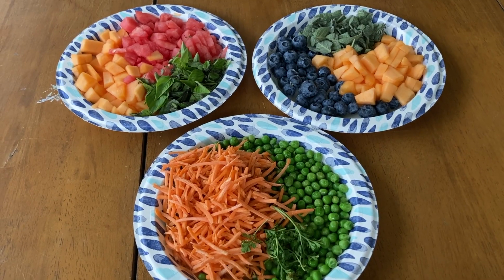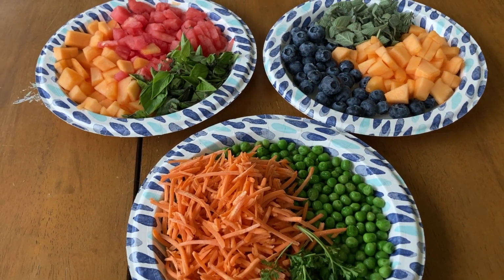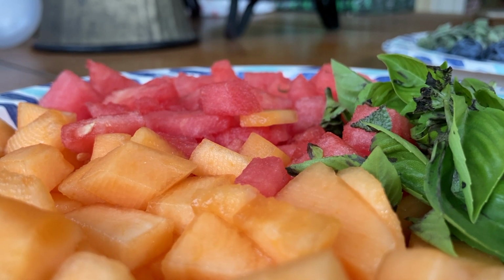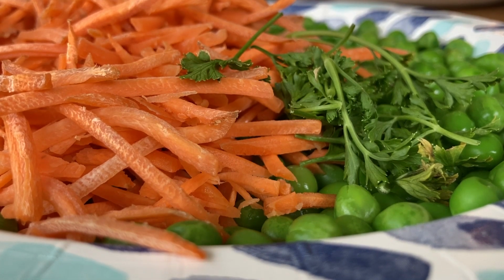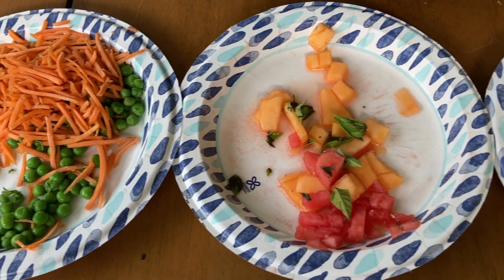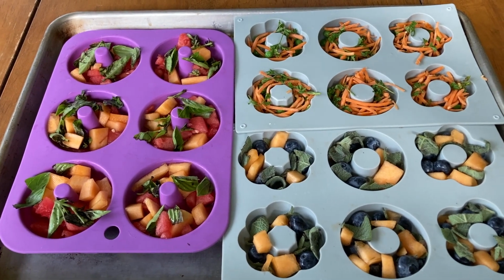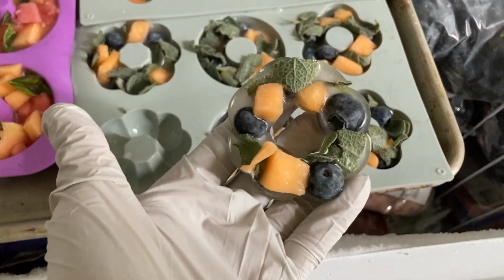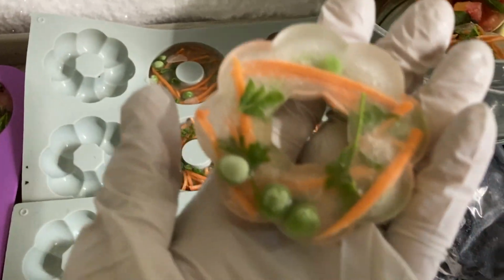Chicken Popsicles: Great Treat for the Heat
In this video I show you an easy way to make some tasty cool treats for your flock!  Very important to keep your girls hydrated during the hot months.